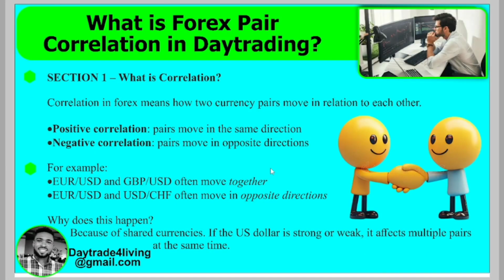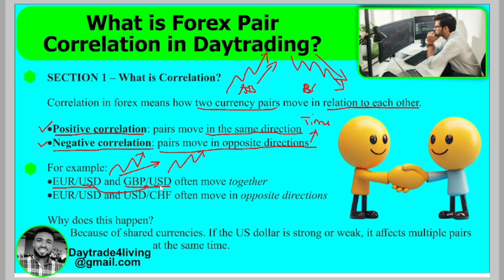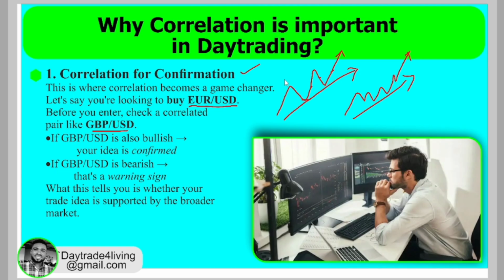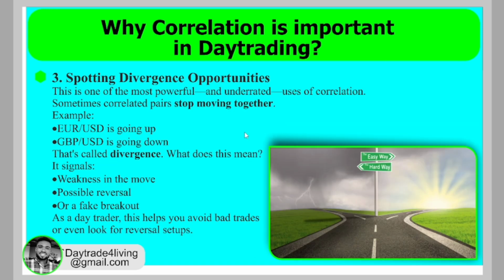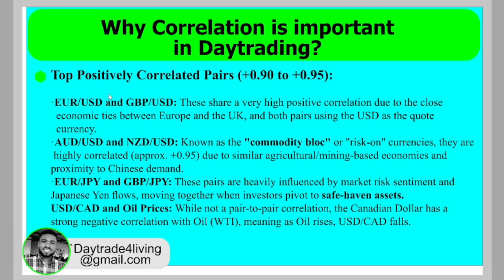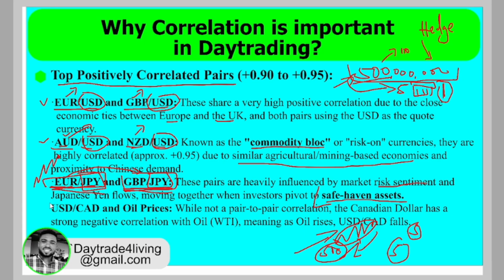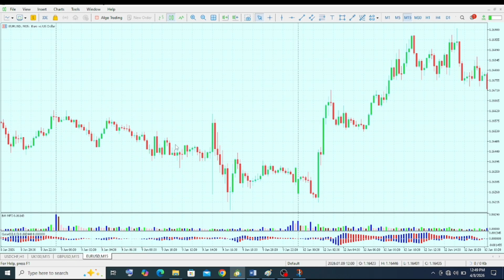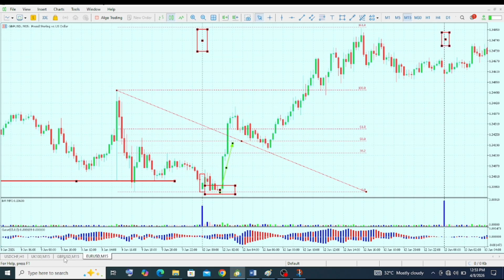How to FIND High Probability Trading Setup With CORRELATIONS😎